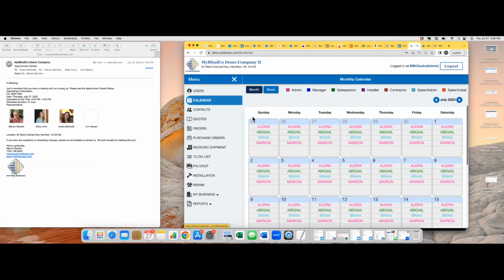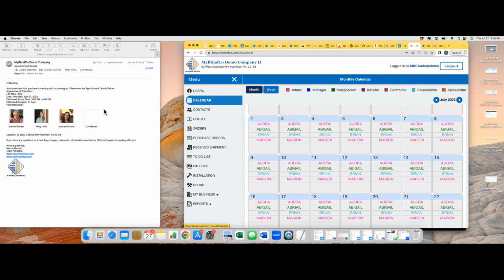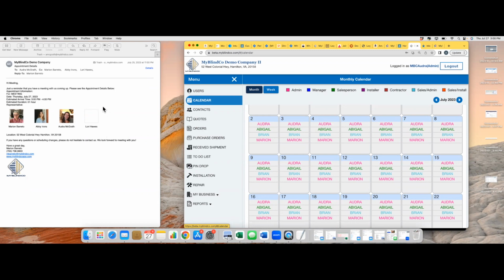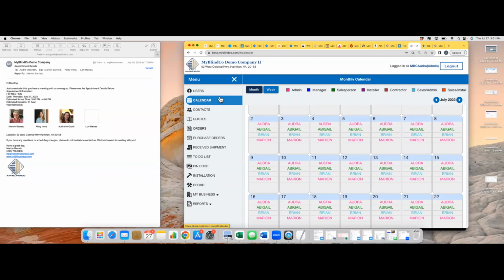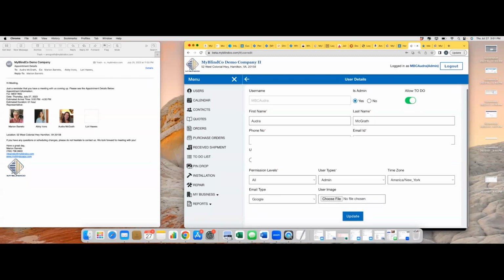How To Add Employee Photos in Appointment Confirmation Emails - MyBlindCo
In this video, Audra teaches you how to add employee photos in appointment confirmation emails within the MyBlindCo Portal! This is an amazing way to make your customer more comfortable by allowing them to see who will be coming into their home! Keep watching our How To videos for tips, tricks, and reminders of how to get the most out of MyBlindCo!